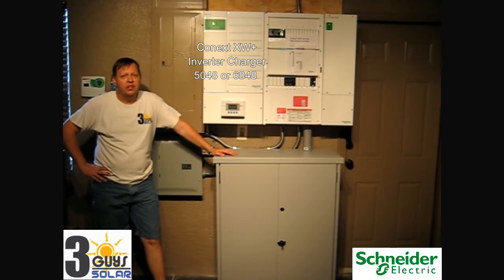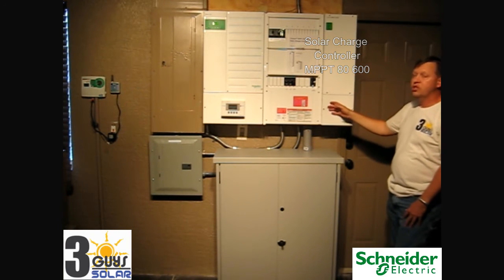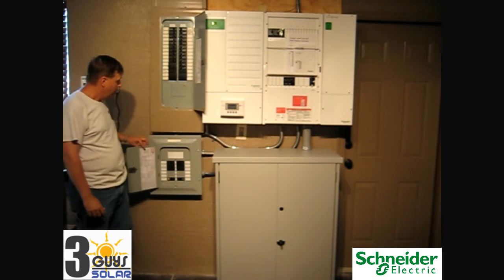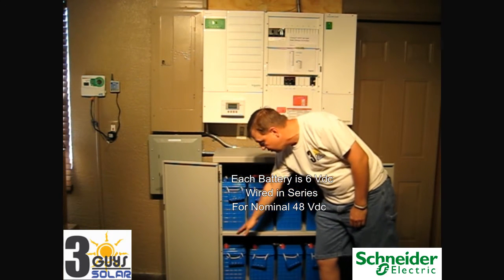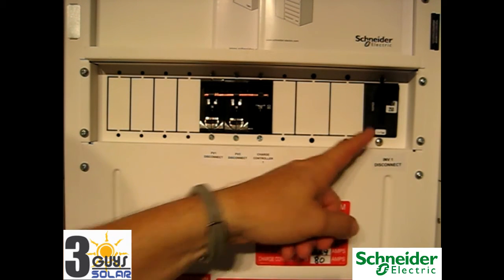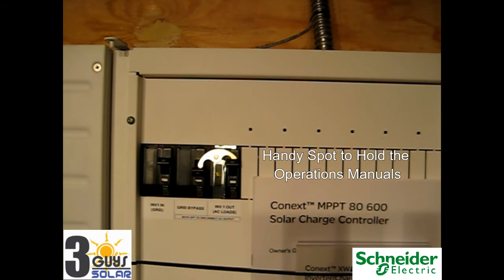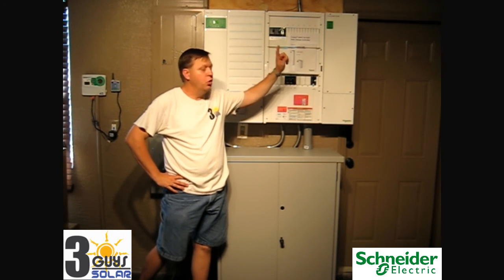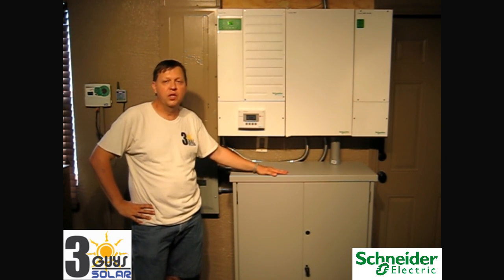Solar Battery Backup Part 1 of 3 System Components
How does a solar, grid tied system with battery backup work?
Schneider Electric Conext XW+ 6048, Battery based inverter/charger with Solar Photovoltaic Boviet Solar modules, and 80 amp charge controller MPPT 80 600. Full River battery bank with Midnight Solar MNBE-D enclosure.
This video describes the complete system function, components and operation.
3 Guys Solar is a licensed solar installation company located in Orlando, FL and experts in design and service off grid battery based inverters.